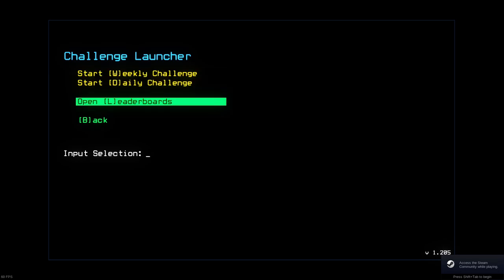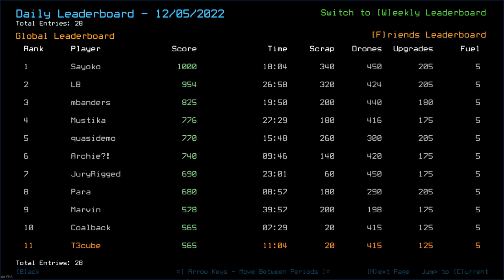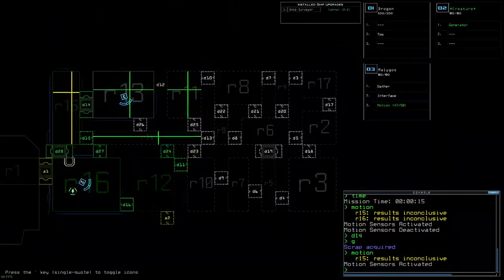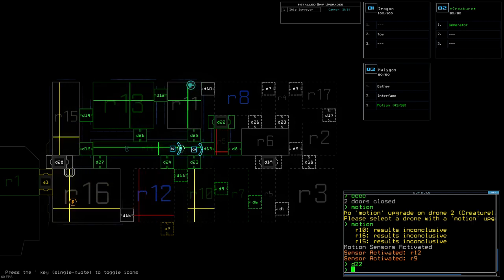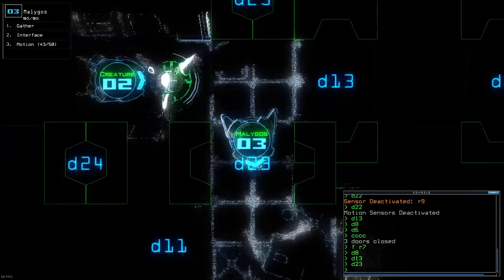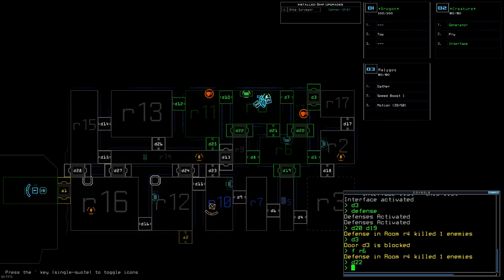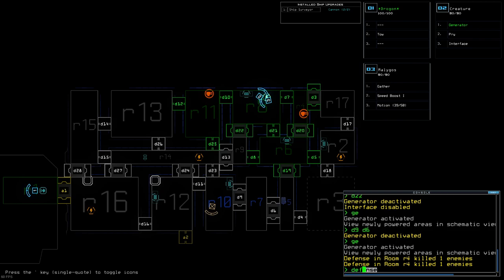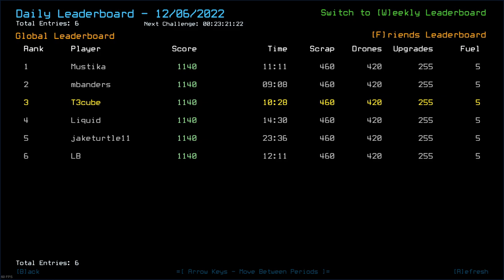2022 12 05 19 23 16 - learning how to duskers daily #318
whiplash